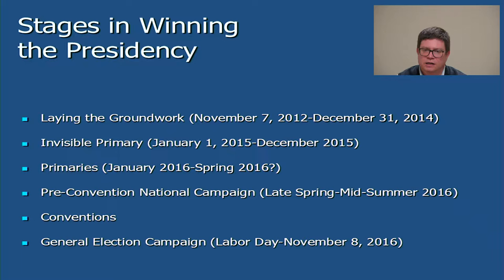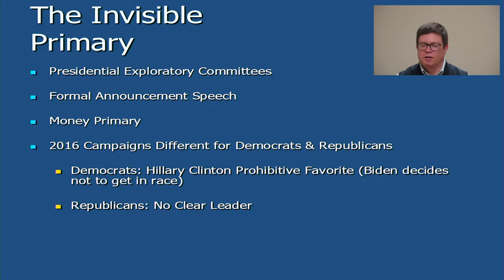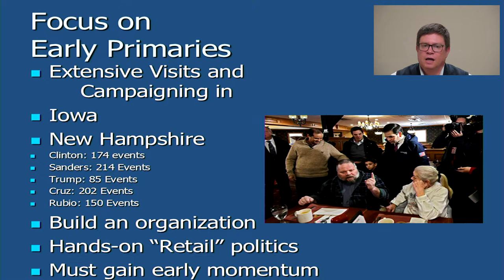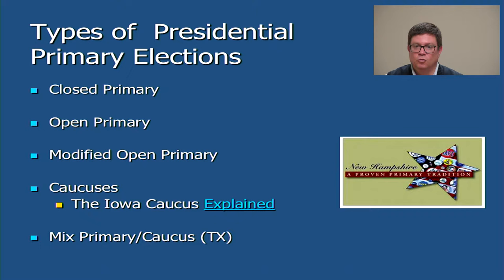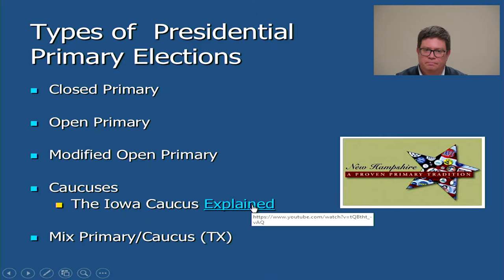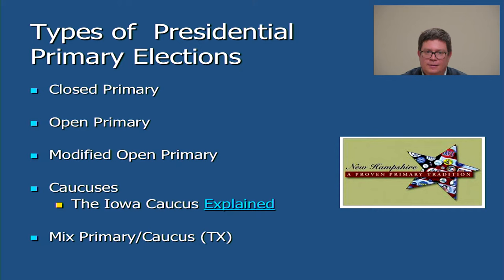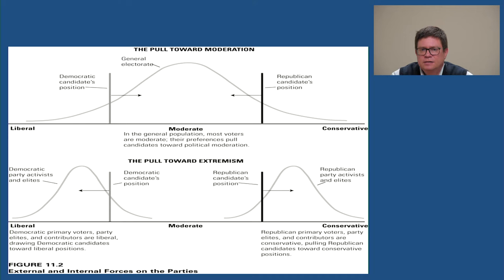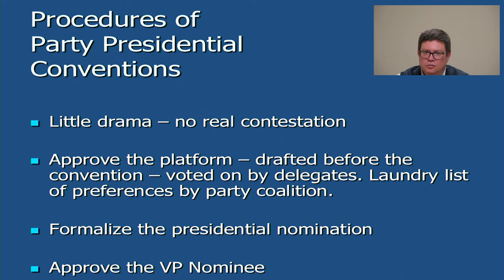Presidential Elections Module 1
The Story Behind the Race to be President